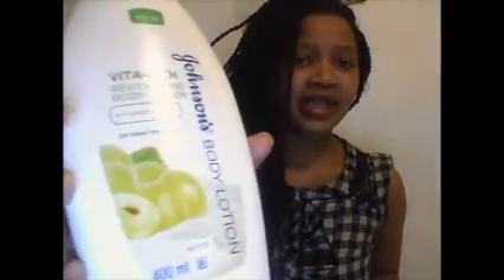Johnson's VitaRich video review by Naledi